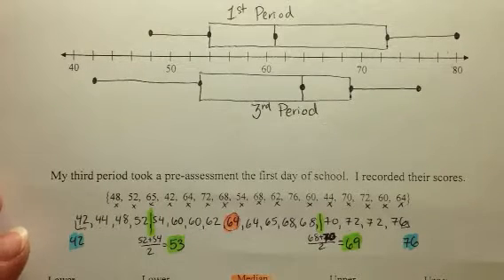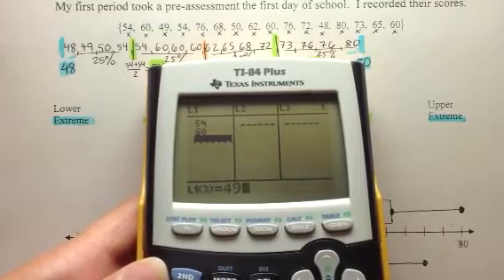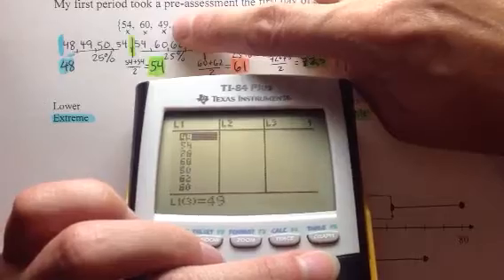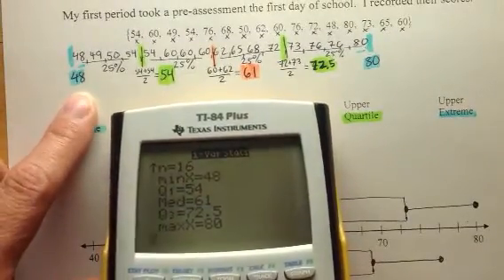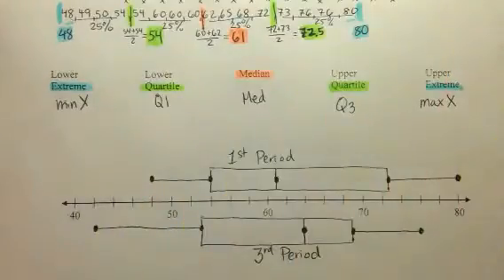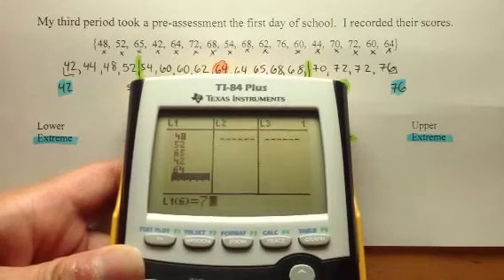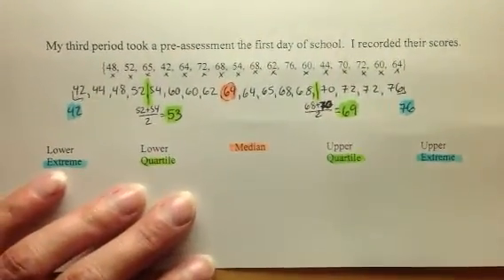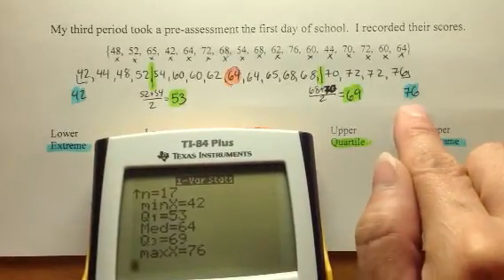Creating a Box & Whisker Plot with the TI-84